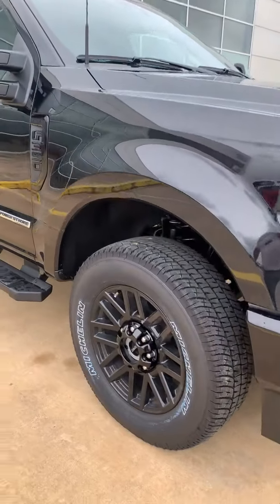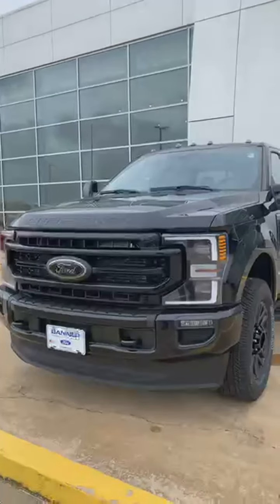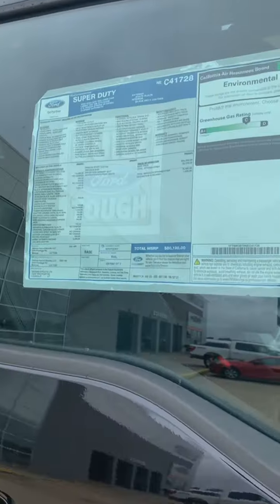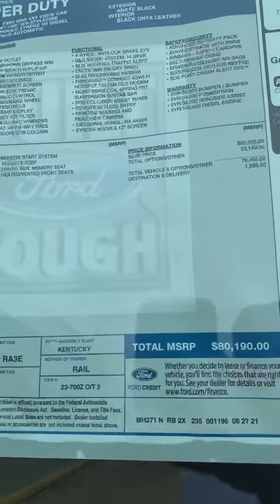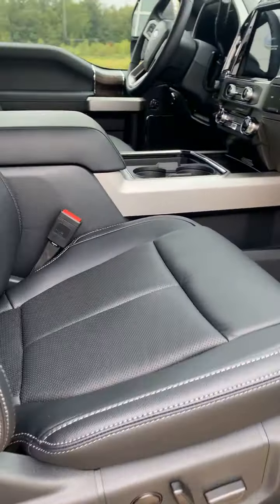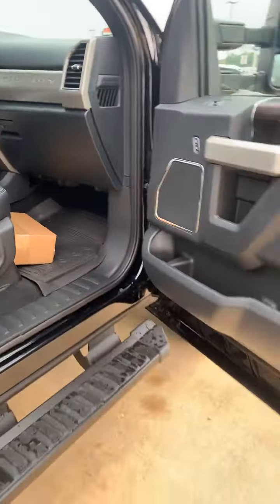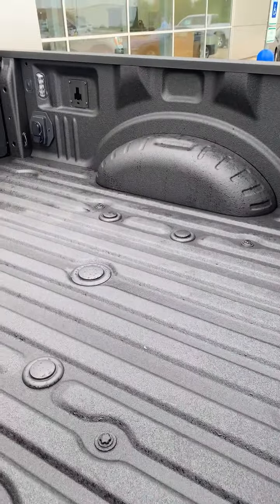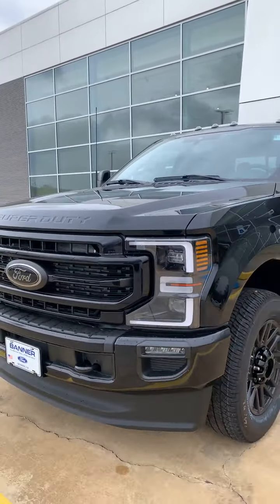2022 F350 Lariat Diesel Superduty